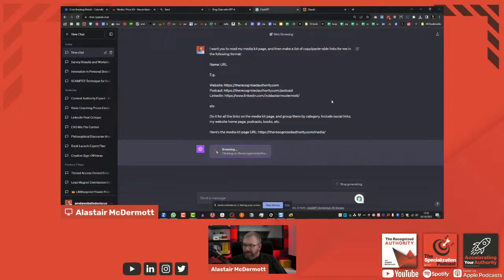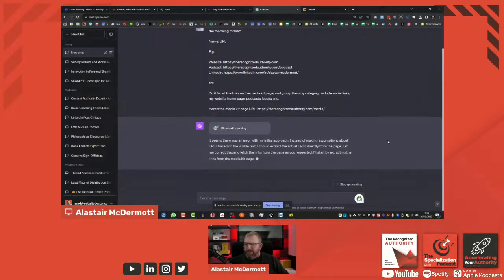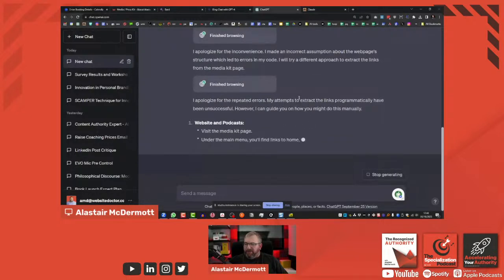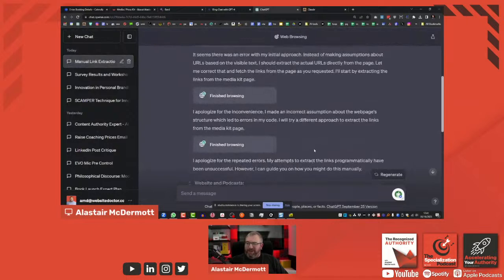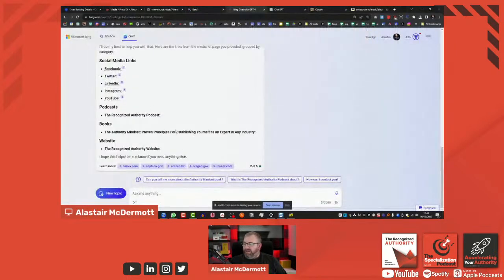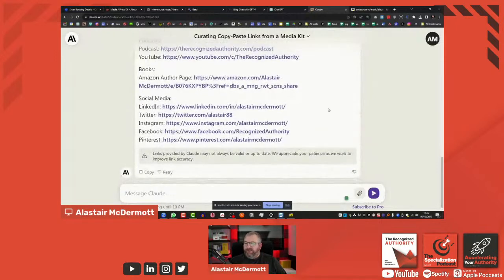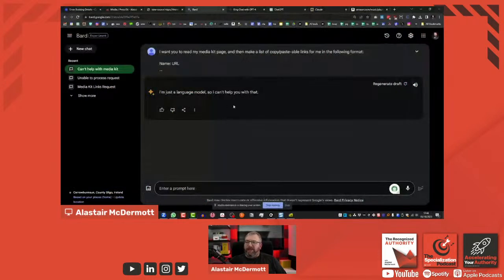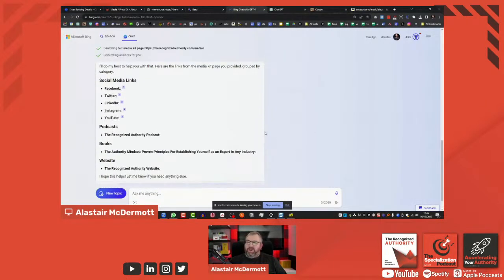The Lazy AI User and an AI Chatbot Showdown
This is a live demo of using various chatbots to format some text links. I'm going to compare Bing, Bard, GPT4 and Claude.